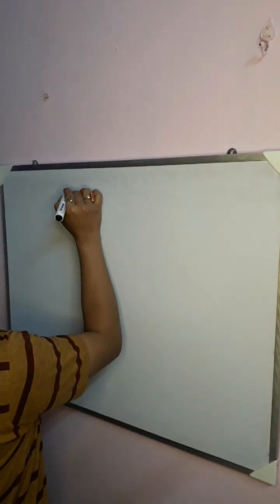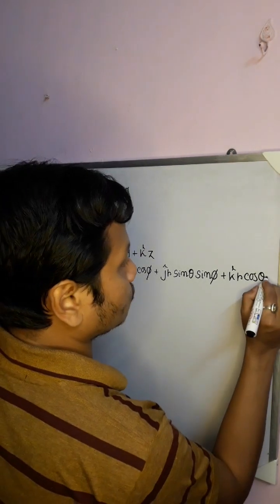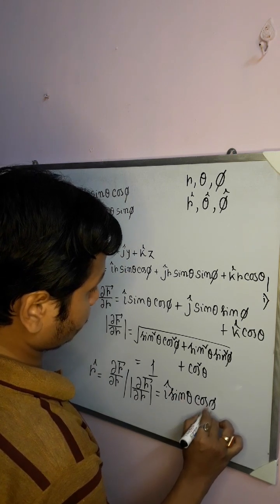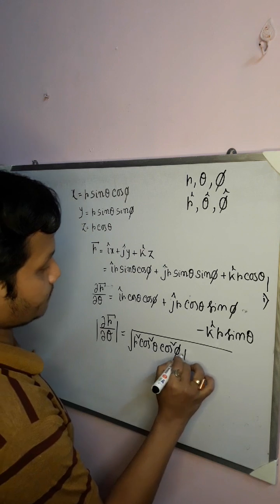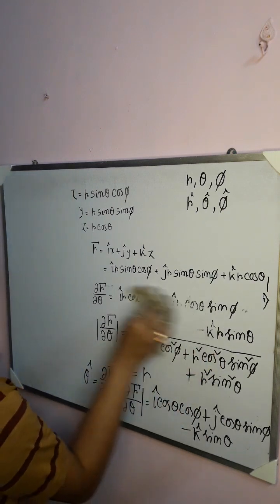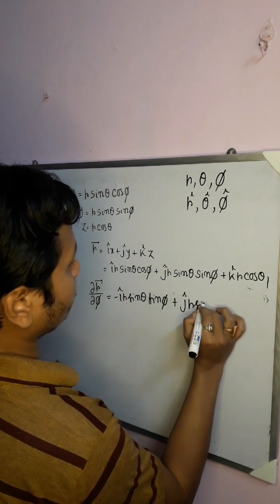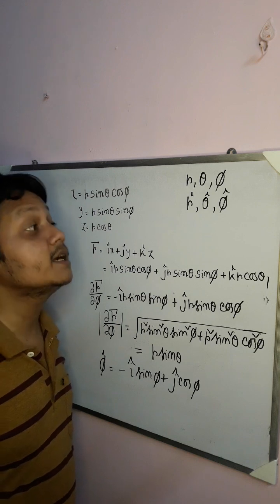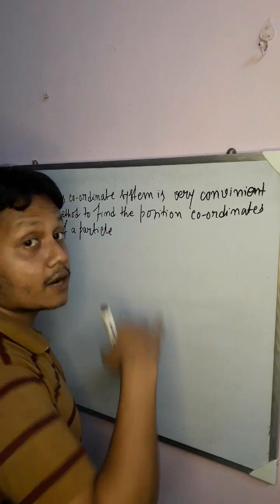KINETICS, LECTURE-6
TOPIC:
1. UNIT VECTORS IN SPHERICAL POLAR COORDINATES
2. SIGNIFICANCE OF SPHERICAL POLAR COORDINATE